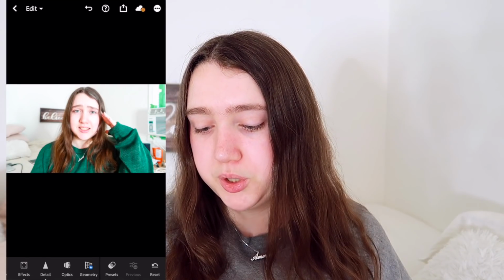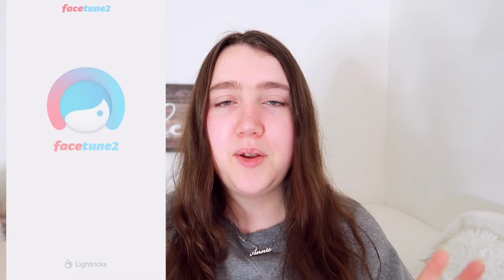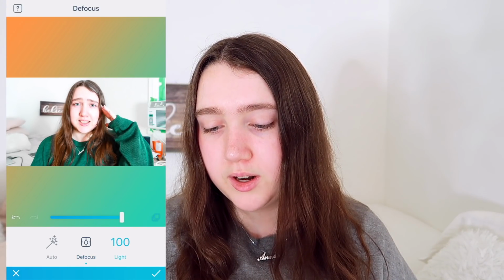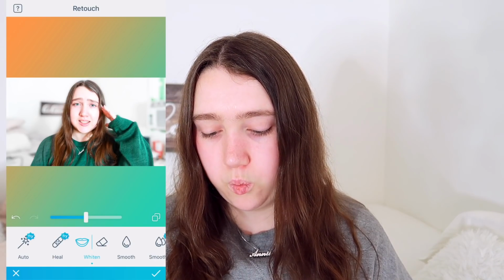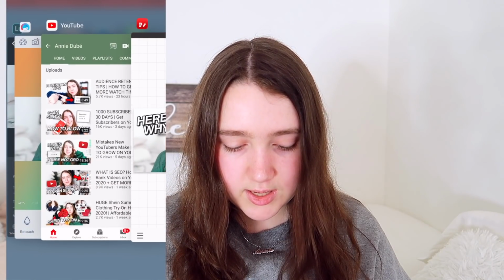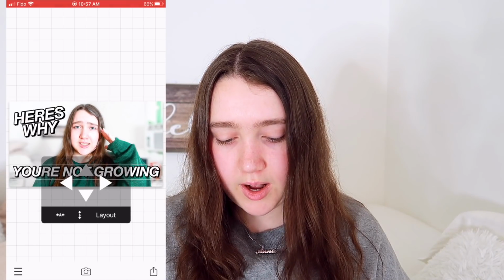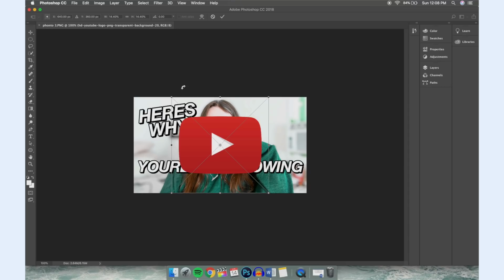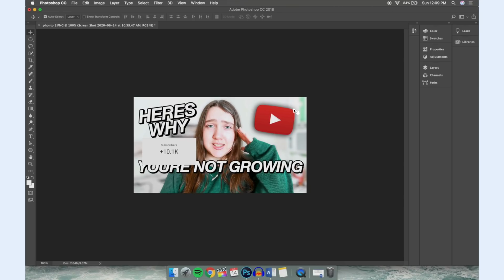How to Make Thumbnails on iPhone AND Android! *FREE* | GET VIEWS FAST ON YOUTUBE!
learn how to make thumbnails on iphone AND android for FREE to help you get views FAST on YouTube in 2020! I get asked DAILY how i edit my thumbnails so I figured let's do a custom youtube thumbnails tutorial to help you guys learn how to make a thumbnail for youtube videos and how to make thumbnails for FREE!

- follow on my instagram - @itsanniedube

MOST POPULARLY ASKED FOR:
What is Tubebuddy + How to get views with it: shorturl.at/abQX1
What I use to edit + how i edit my videos: shorturl.at/iszW8
How my channel blew up + how i grew so fast: shorturl.at/mrUX7
I'm out of ideas what videos should I film? : shorturl.at/nGIQ6
What is SEO + How to rank videos in search: shorturl.at/fgtwN

✰ FAQ'S ✰
how old r u? - i'm 21! (i know... i don't look it :p)
where do you live? - canada bby!
ethnicity? - mostly irish & german with a buttload more european mixed in
what do u use to film + edit? - Canon G7X Mark ii + Edit with Final Cut Pro
how tall are you? - 5'1 + 1/2
is that a tattoo on your wrist? - yes ma'am!